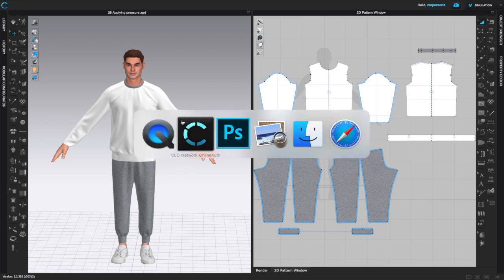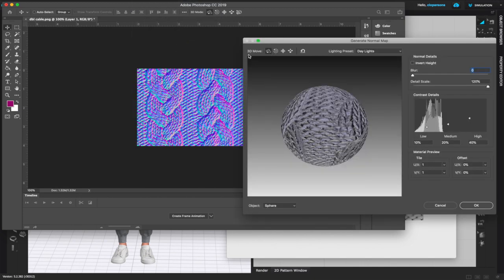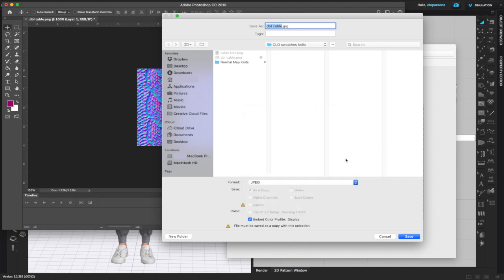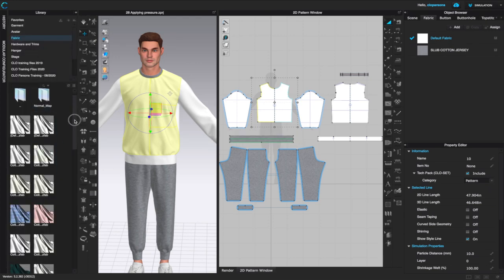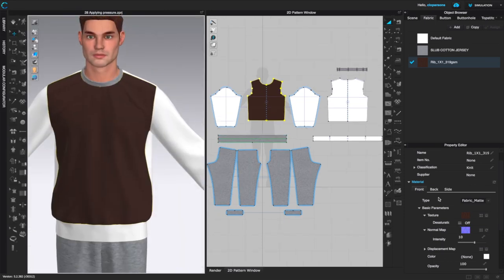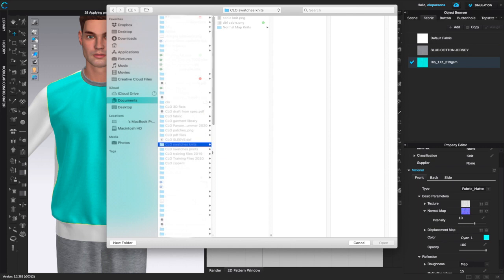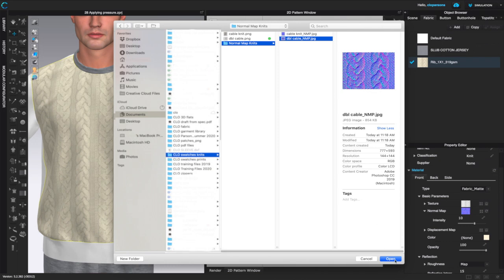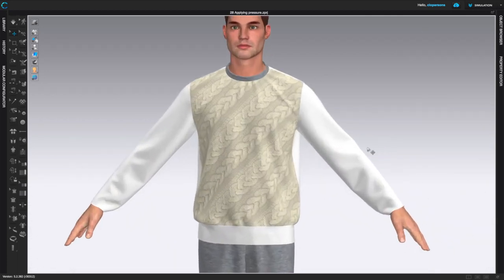How to create Normal Map for CLO3D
This CLO3D tutorial will show you how to create Normal Map in Photoshop and bring it into CLO3D to create more dimensional textures.

Time codes:
0:00 Intro
0:42 Find textured swatch for a repeat pattern
1:12 Open textured swatch in Photoshop
1:33 Generate Normal Map
2:22 Contrast details for Normal Map
3:03 How to save and organize Normal Map files
4:08 How to Apply Normal Map in CLO3D
6:05 Desaturate textures to add custom color in CLO3D
6:42 Bring custom textures to Materials in CLO3D
8:08 Add custom Normal Map
9:10 How to change direction or scale of material texture

Gear I use:
Logitech M525 Wireless Mouse with a USB receiver
Laptop cooling pad with 5 fans
MacBook Pro 16", 1TB storage
LaCie portable rugged Mini 2TB External Hard Drive
Professional Condenser Microphone Neewer NW-700 & NW-35 Suspension Boom Scissor Arm Stand with XLR Cable and Mounting Clamp & NW-3 Pop Filter & 48V Phantom Power Supply with Adapter Kit
Bose speakers
Gooseneck phone holder

If you are interested  in Accessory Design check out my Accessory Design book via this link. It is widely used as an Accessory Design textbook in various fashion design colleges throughout the world such as Parsons School of design, FIT, MIT, etc.

That  means I will make commission on sales you make through my link. This is at no extra cost to you to use my links/codes, it's just one more way to support me and my channel!  :)